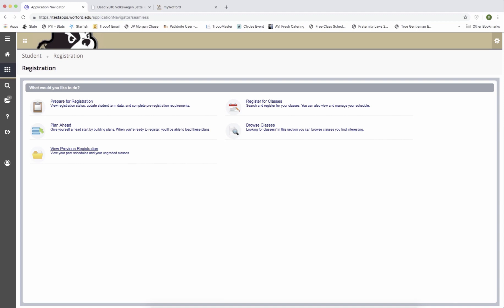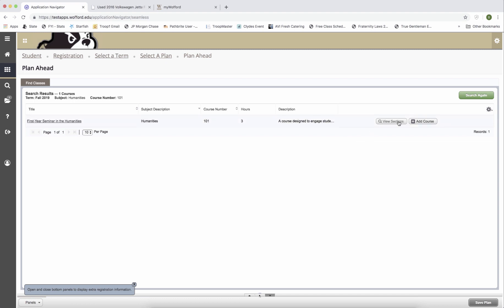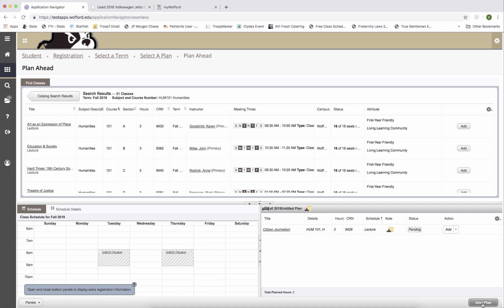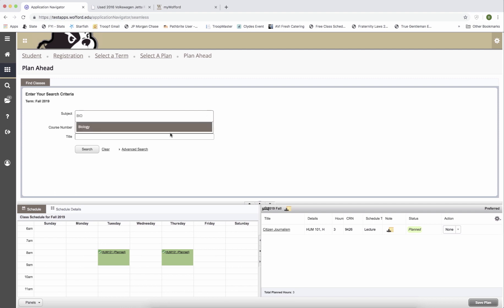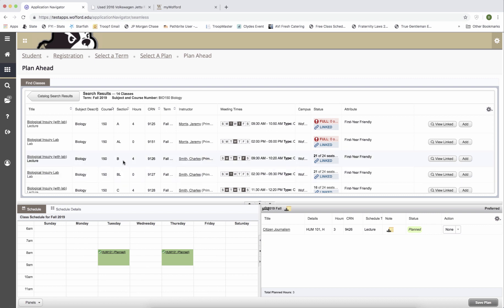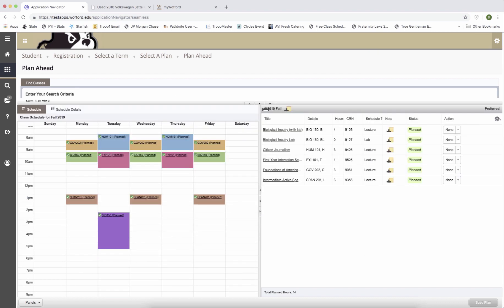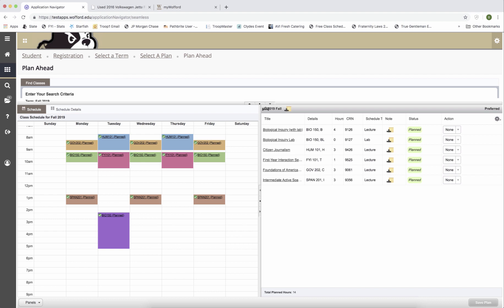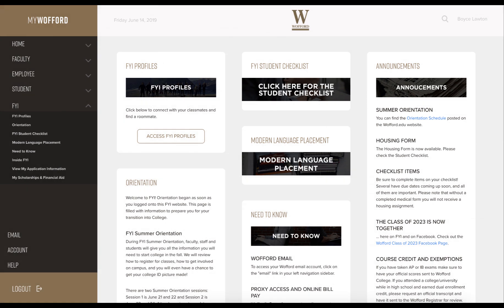Creating a Registration Plan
This short video demonstrates how incoming students should create a plan for registration.